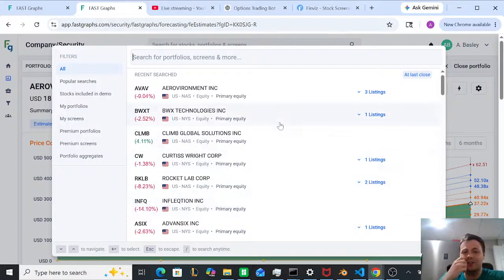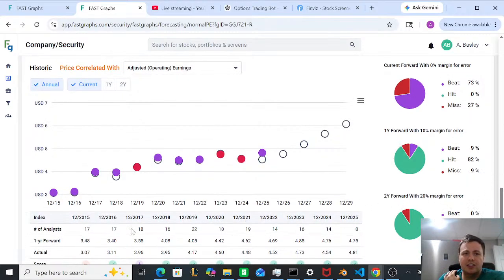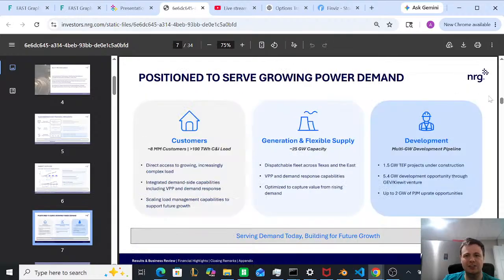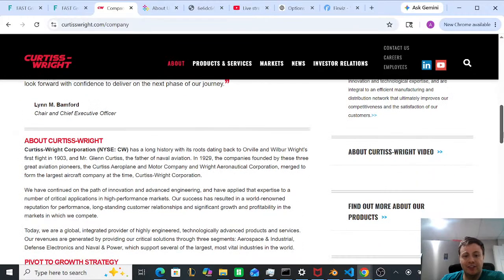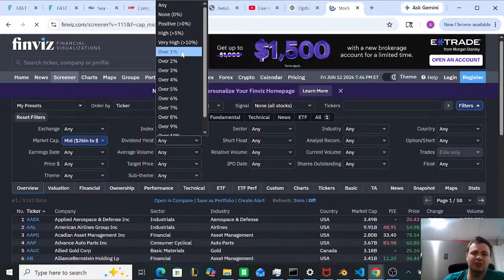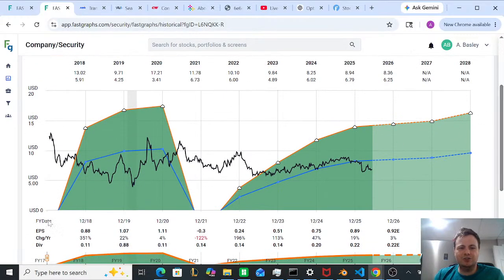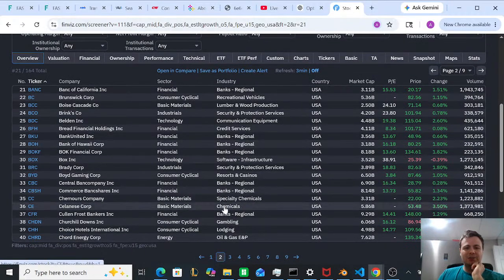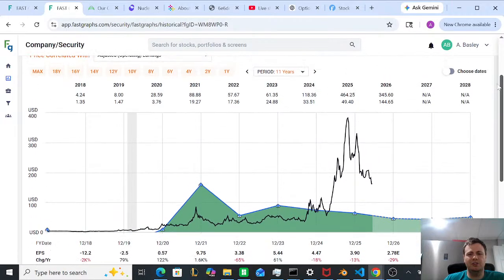Engineering an Investment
This is the kick Off Live Stream of Engineering an Investment. I do fundamental stock analysis of individual equities. I utilize tools such as FAST Graphs and Finviz.